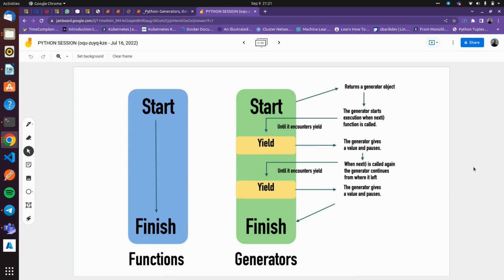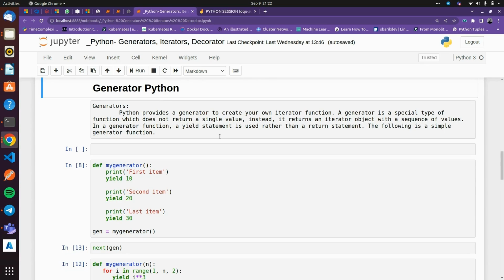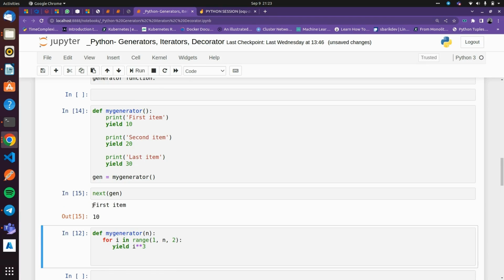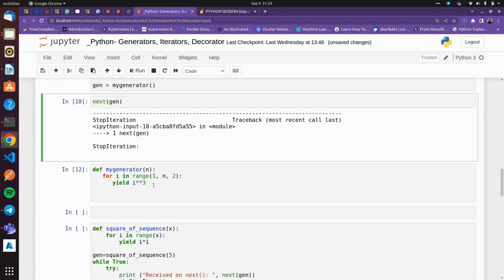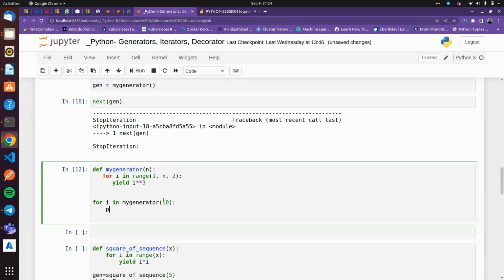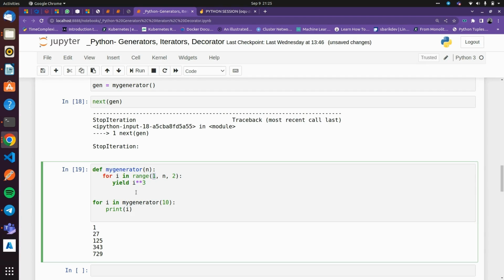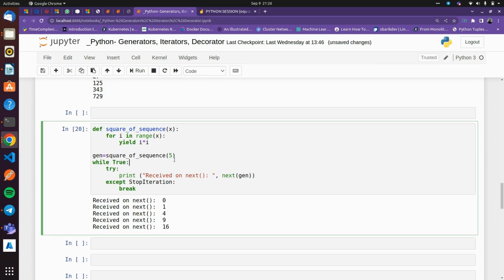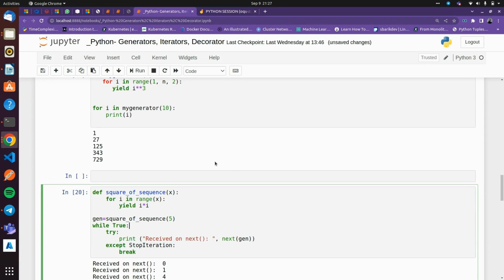#28 Generator in Python | For Beginners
Lecture 28: Generator in Python | For Beginners